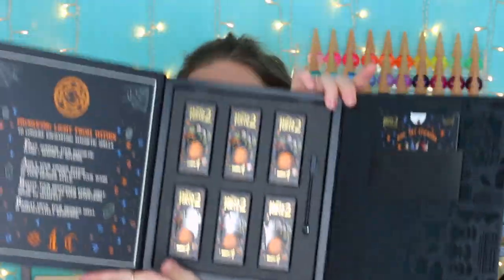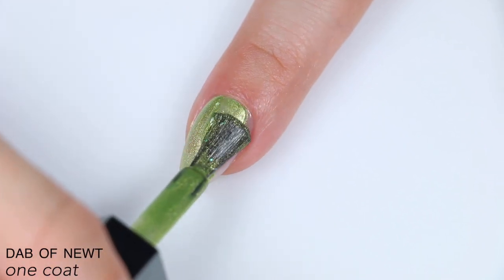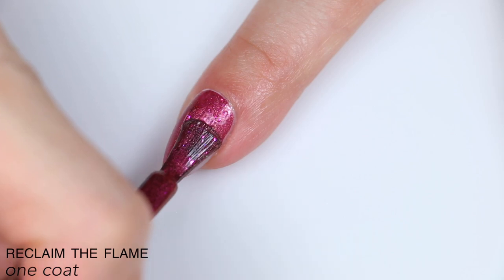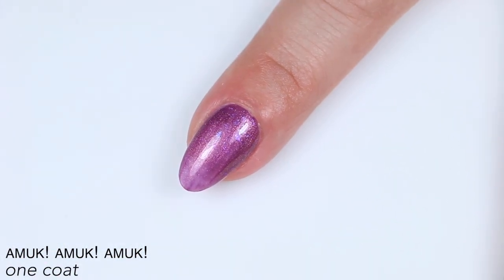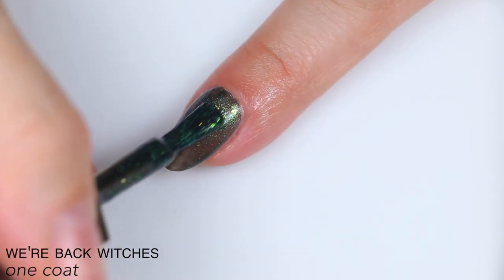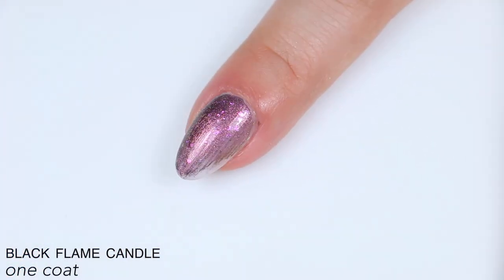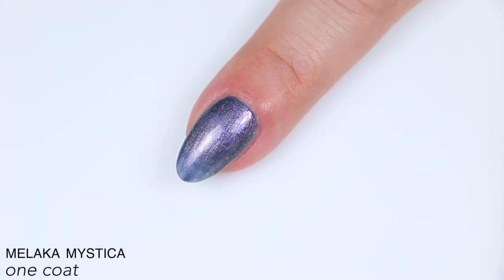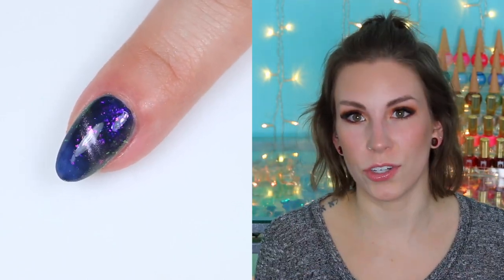Mooncat Hocus Pocus 2 Collection Nail Polish Swatch & Review | JESSFACE90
Today I have swatches of the new Hocus Pocus 2 collection from Mooncat.

Polishes mentioned:
Dab Of Newt
Reclaim The Flame
Amuk! Amuk! Amuk!
We’re Back Witches
Black Flame Candle
Melaka Mystica